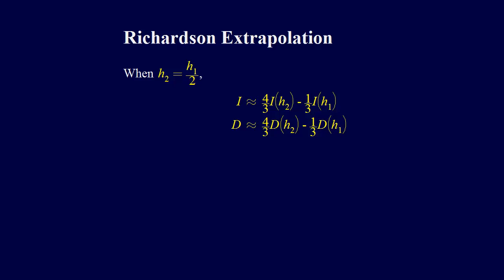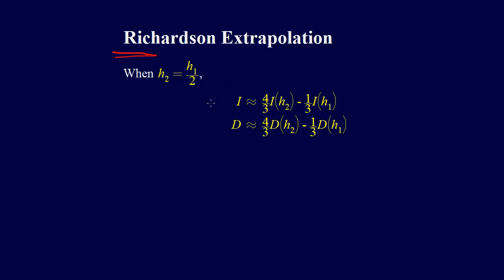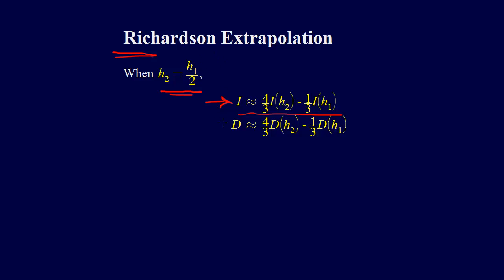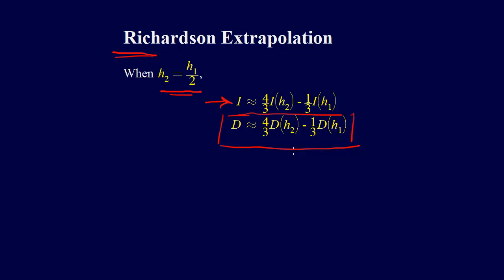6.3.5-Numerical Differentiation: Richardson Extrapolation